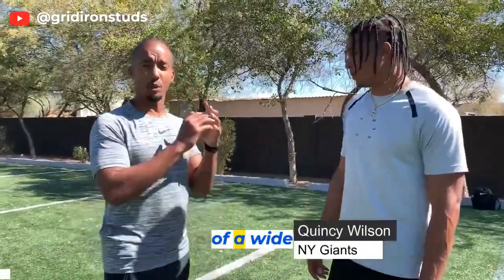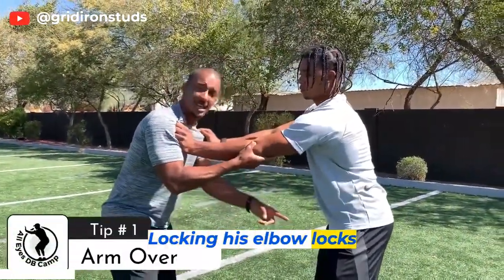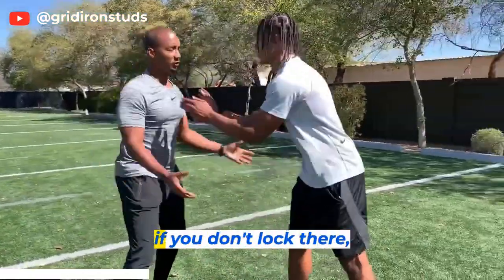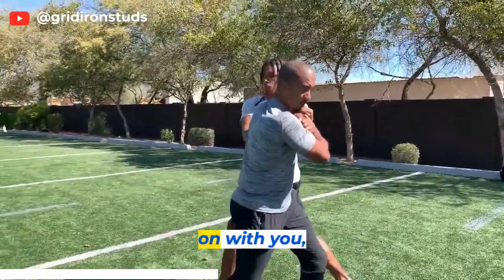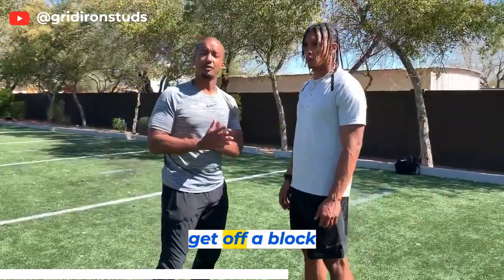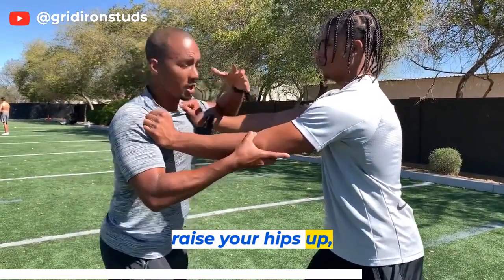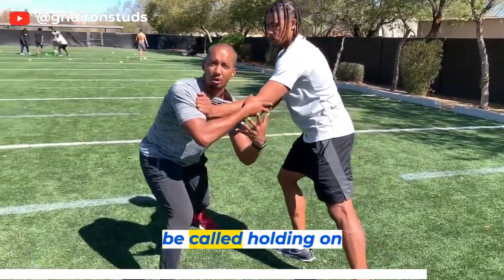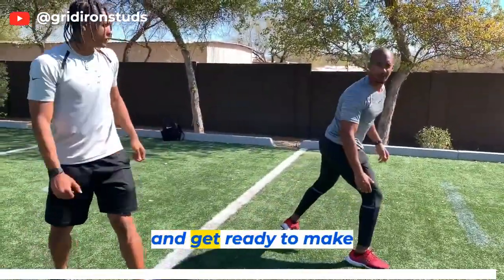Use This Move to Get Off of WRs Blocks | How to Play DB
Get 101 of the best DB Tips Ever in Chad Wilson's E-book - "101 DB Tips"

Find over 200 videos on db technique, db drills, coverages explained and more in the All Eyes DB Camp Member's Area.

Want to look like a Pro DB.  Wear the gear that they wear.  Shop Long sleeves, no sleeves, hoodies and more